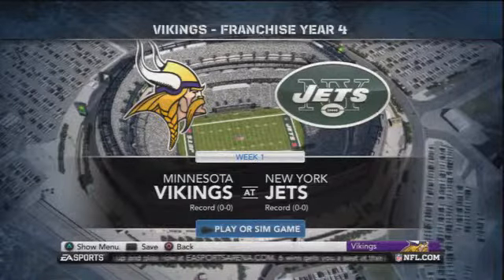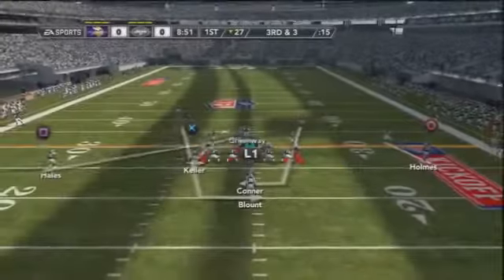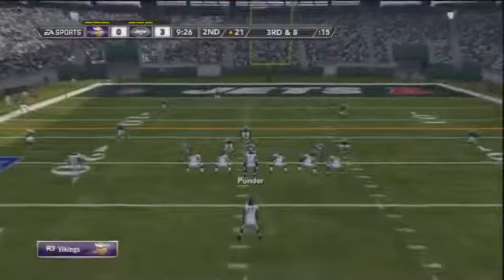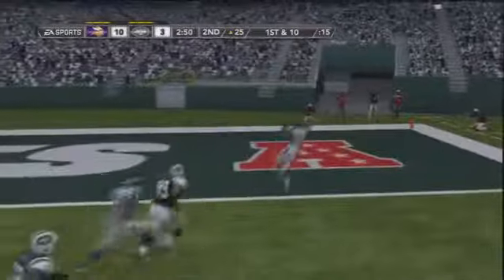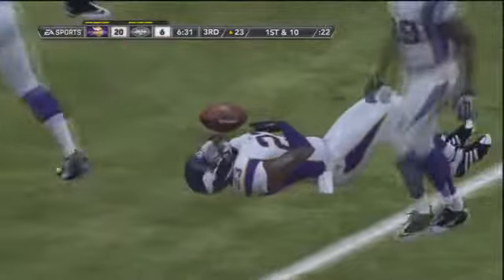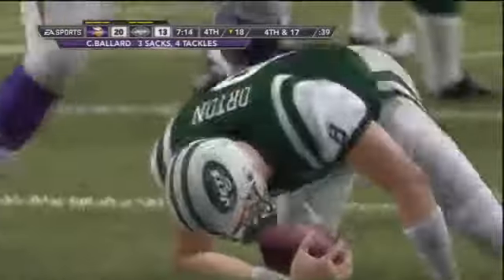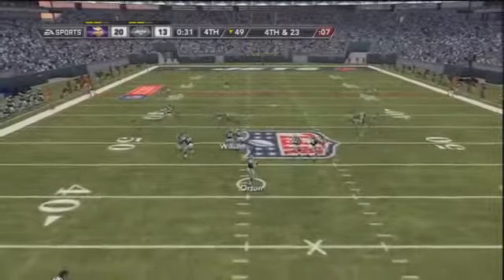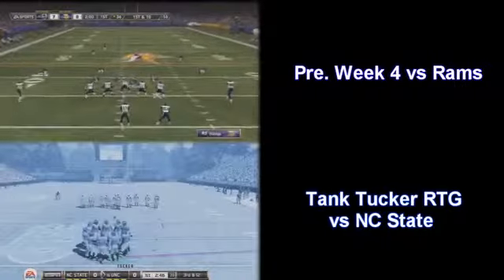Madden 12 Vikings Franchise - Season 4 Week 1 @ Jets [Ep.71]274